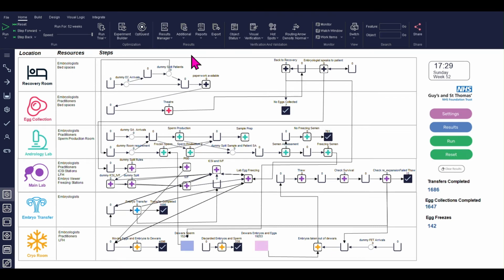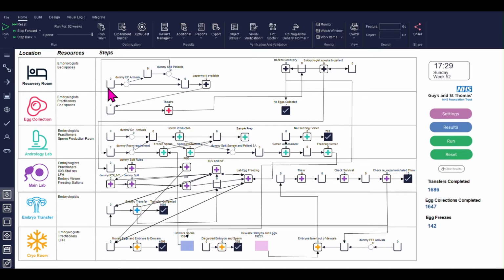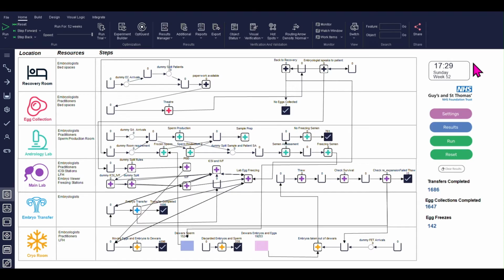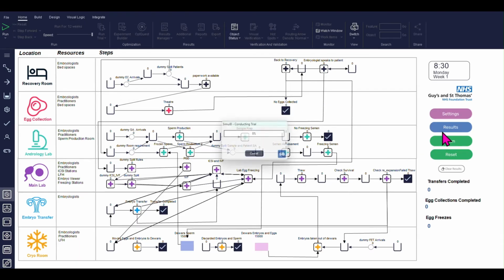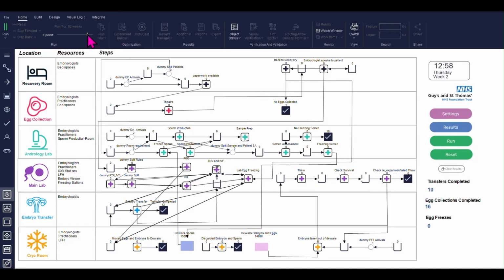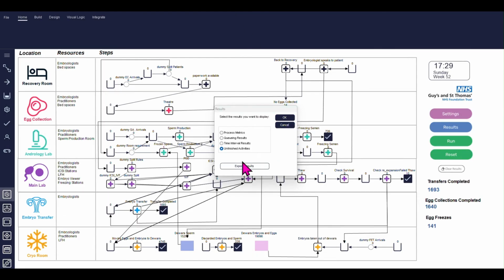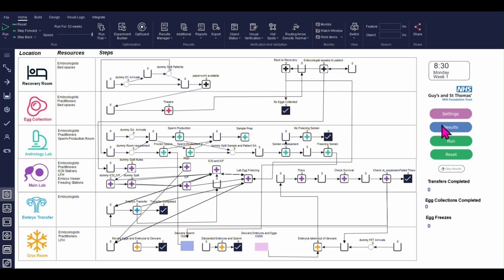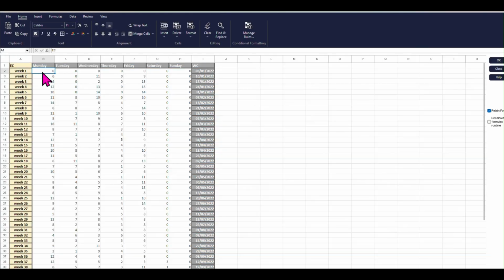GSTT-ACU IVF lab Simulation Interface using Simul8 Software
Simulation model using Simul8 software for IVF lab processes